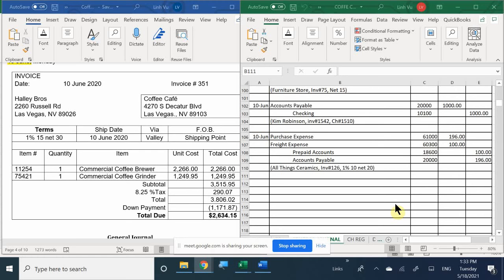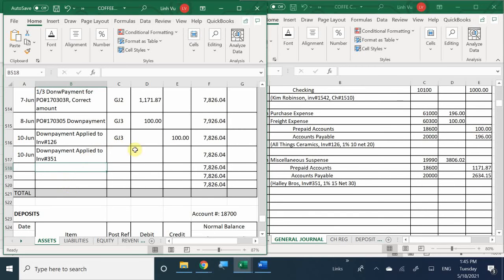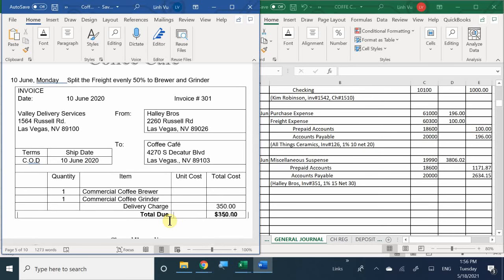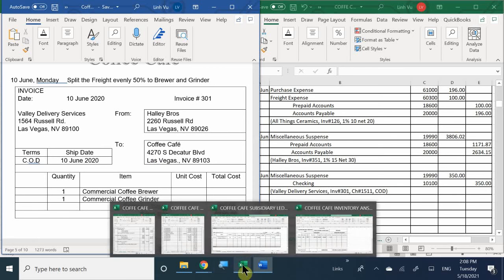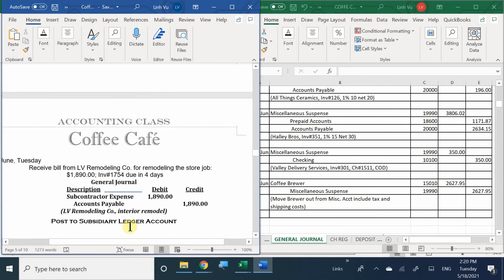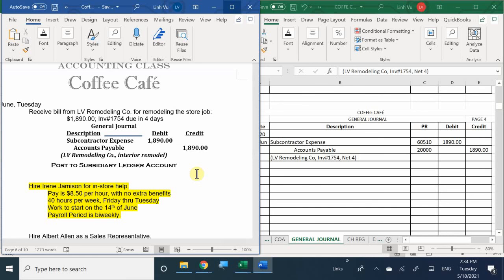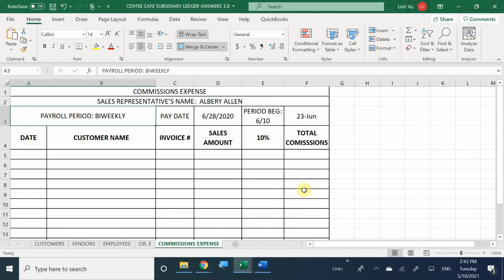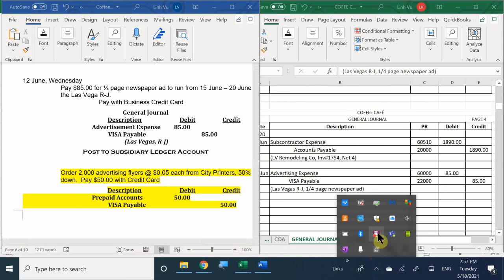PM ACCT 3.8 COFFEE CAFE W2 P3